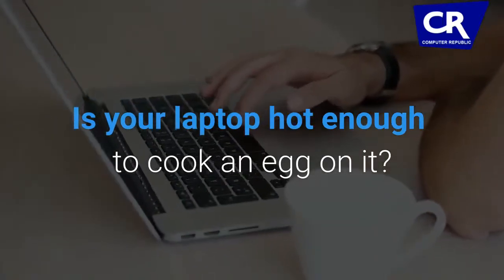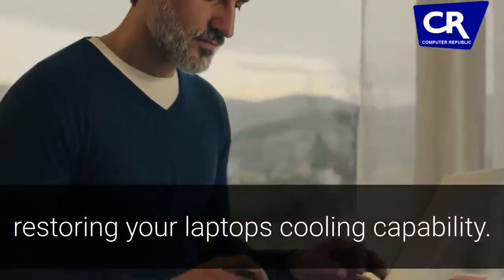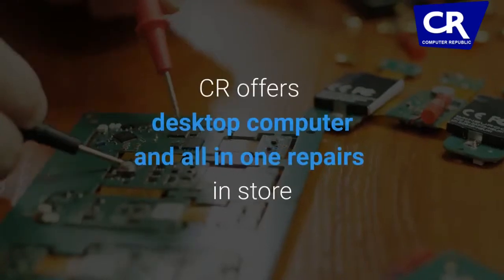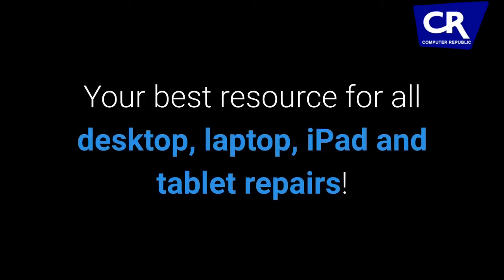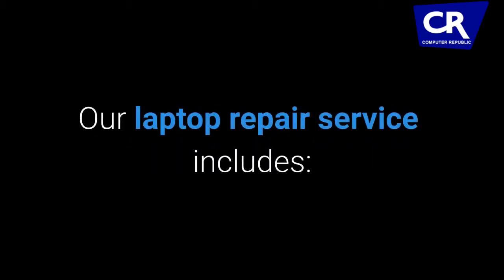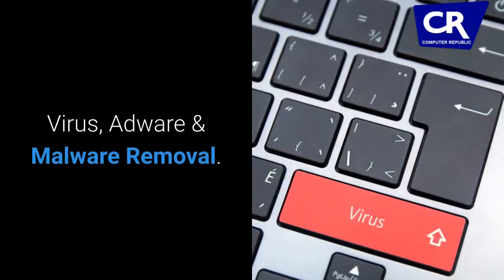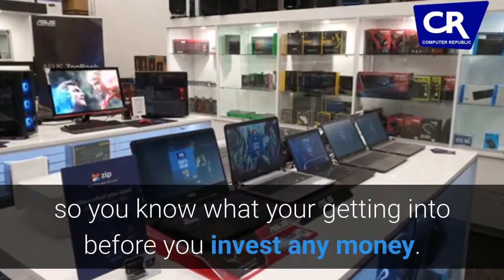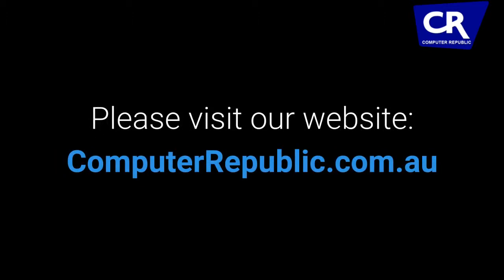Laptop repair Browns Plain QLD Australia | computerrepublic.com.au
Get your Laptop repair Browns Plain QLD Australia Services done at the earliest by us

Services us :

Monitors
Laptop Repairs
Phone Repairs
Apple Mac Repairs
Desktop Repairs
Data Recovery & Backup Solutions

Are you in search of an expert Laptop repair Browns Plain QLD Australia service ? With the rise in laptop buyers, it's essential for laptop users to make certain they make proper use of their laptop to the fullest and make sure they can achieve the highest performance. Laptop repair isn't always easy, but sometimes it can be. At times we do realize how frustrating it is when our laptop breaks down and we require a fast turnaround with a professional service.In case, if you have recently noticed the sluggish performance of your laptop, it is the appropriate time to avail laptop repair services.

Address : Shop No. 96, Grand Plaza Shopping Center, 27-49 Browns Plains Rd, QLD Australia